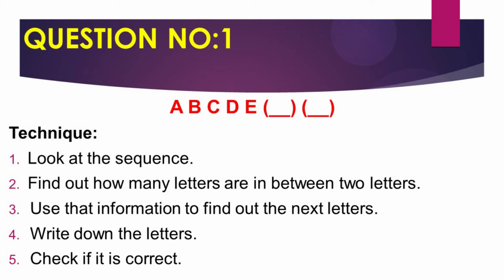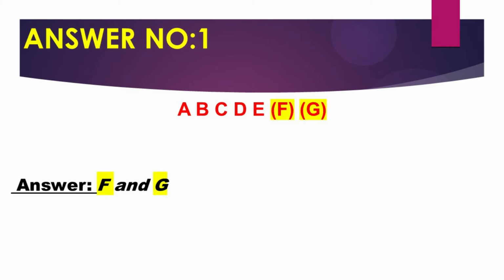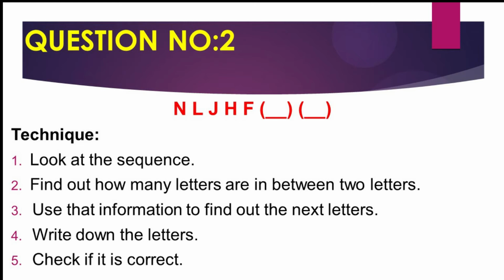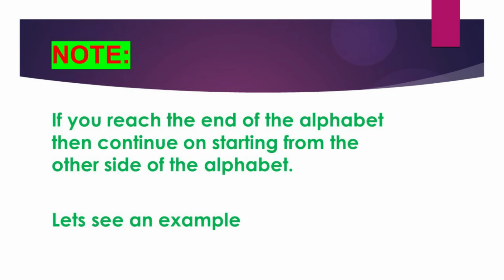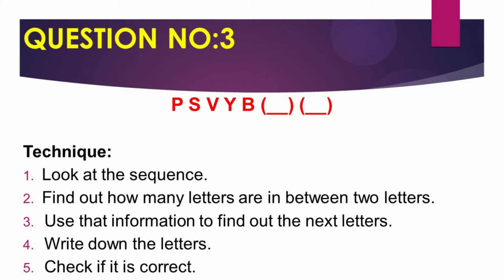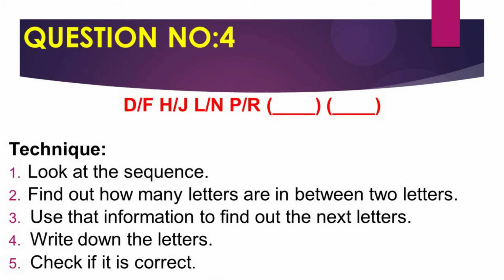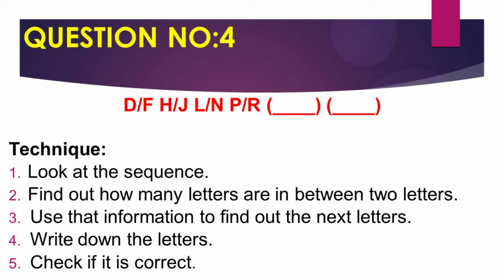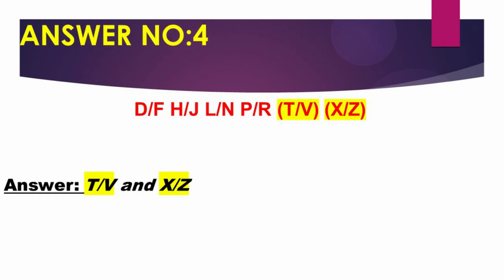Verbal Reasoning Technique Type 4 with Questions & Answers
Verbal Reasoning Test Technique-Type 4
11+ Exam Verbal Reasoning Technique-Type 4
11 Plus Test Verbal Reasoning
Verbal Reasoning Technique explained with examples.
Verbal Reasoning- Questions and Answers